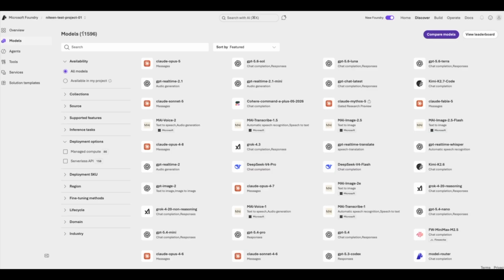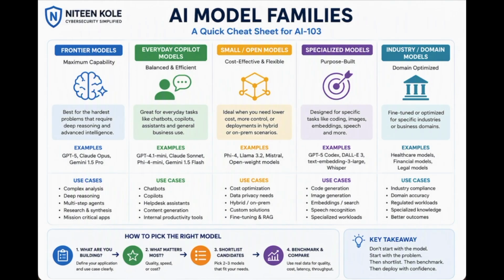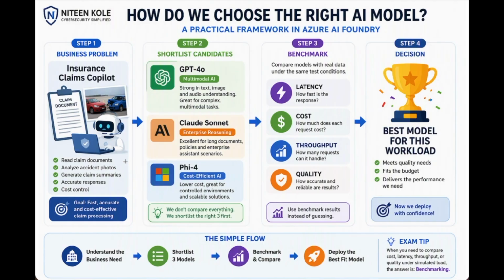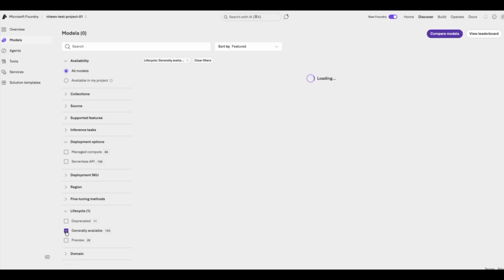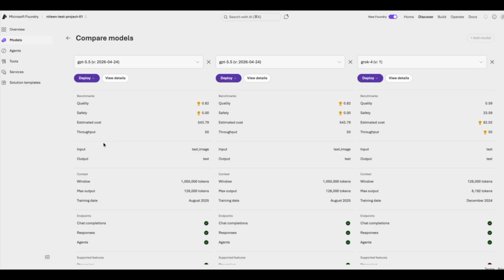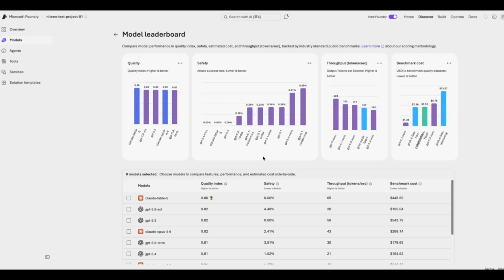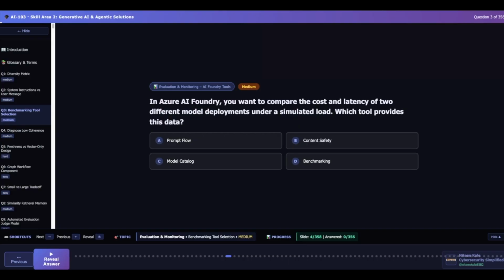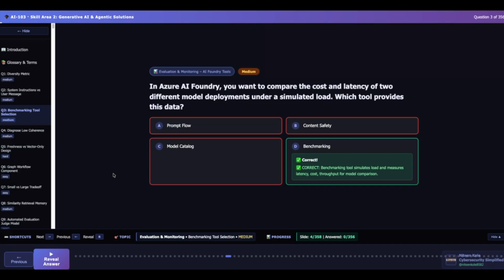How to Compare AI Models Before Deployment Benchmark AI-103 Practice Question #011 Real Azure Demo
Welcome to AI-103 Practice Question #011!

With hundreds of AI models available in Azure AI Foundry, how do you actually choose the right one?

In this video, we explore one of the most important skills for AI Engineers and Solution Architects: Benchmarking.

Instead of guessing which model is best, Azure AI Foundry provides benchmark data that helps us compare candidate models using real metrics such as quality, cost, latency, and throughput.

What is AI Benchmarking?
How to choose the right AI model
Understanding AI Model Families
Frontier Models vs Copilot Models vs Small Models
GPT-4o, Claude Sonnet, and Phi-4 comparison
Insurance Claims Copilot example
Real Azure AI Foundry Demo

Real Enterprise Scenario:

Imagine your organization is building an Insurance Claims Copilot that must:

• Read claim documents
• Analyze accident photos
• Generate claim summaries
• Stay within budget
• Deliver high-quality responses

How do you select the best model?

Instead of comparing hundreds of models, we:

Understand the business problem
Choose a model family
Create a shortlist
Benchmark the candidates
Deploy the best fit

In this video, I demonstrate how Benchmarking works in Azure AI Foundry and explain how architects use benchmark data to make informed deployment decisions.

Exam Tip:

When you see:

• Compare Models
• Compare Deployments
• Cost Comparison
• Latency Comparison
• Throughput Testing
• Simulated Load

Think:

Benchmarking

Memory Shortcut:

Model Catalog = Find Models

Benchmarking = Compare Models

Deployment = Choose Best Model

Don't choose a model because it's popular.

Choose a model because it performs best for your workload.

If there are Azure AI, Azure AI Foundry, AI-103, GPT, Phi, Claude, RAG, Agents, or GenAI topics you'd like me to turn into future practice questions, leave them in the comments.

Your feedback genuinely helps shape future videos and improve this growing AI question bank.